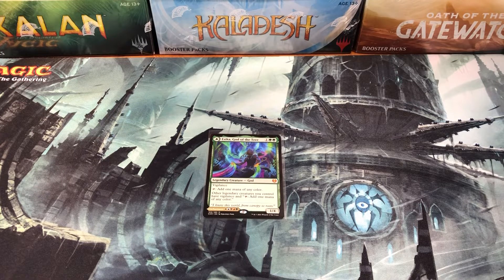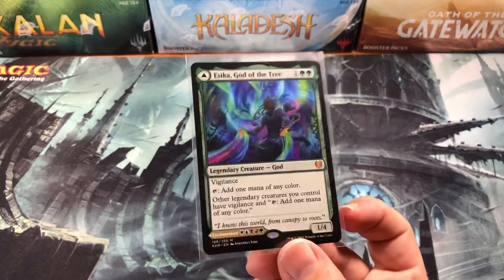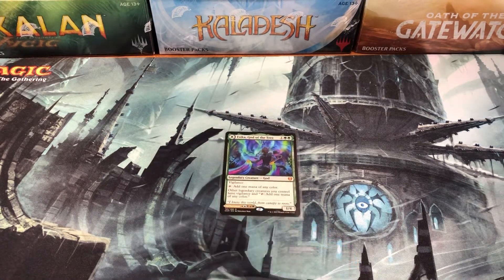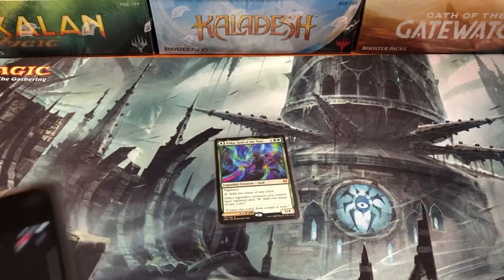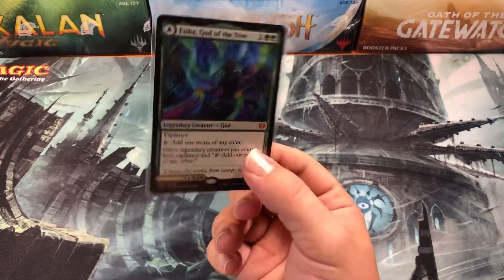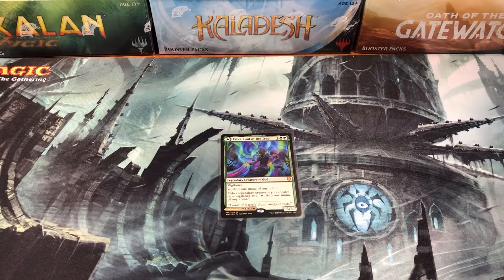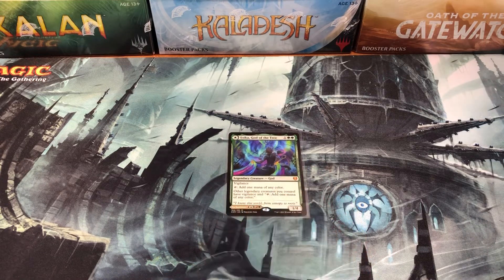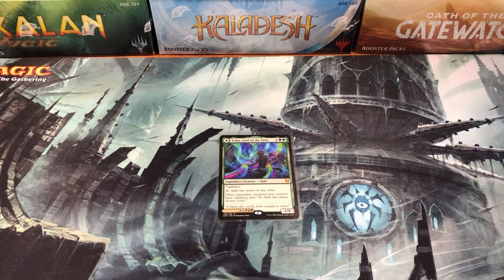Should You Sell Magic the Gathering Singles On Ebay, TCGPLAYER, Etc? Break Down of Fees, Issues, Etc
Discussion video about selling MTG singles online and shipping them out. Let me know your opinions in the comments below.

Modern Horizons 2 Bundles
Modern Horizons 2 Draft Box
Modern Horizons 2 Set Box
Modern Horizons 2 Collectors Box

1.5% cash back CC I use for all my purchases! It makes all your MTG purchases 1.5% cheaper!

Address:
Oldschoolmtg